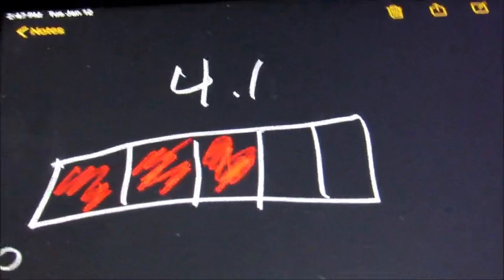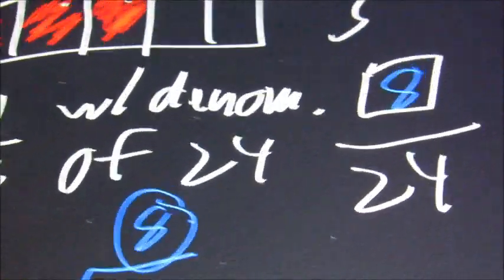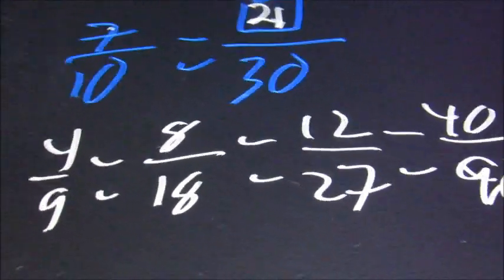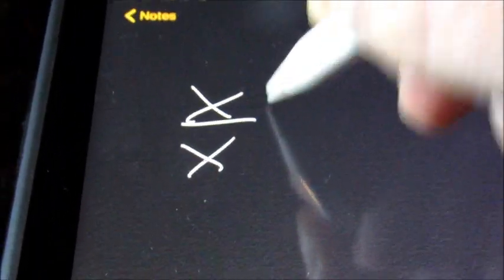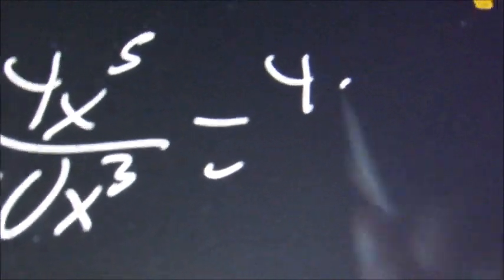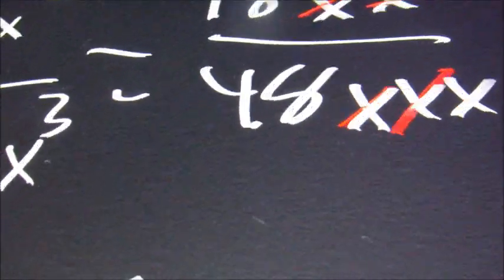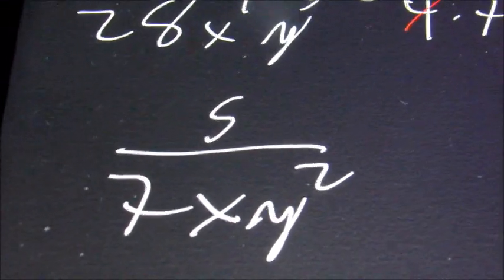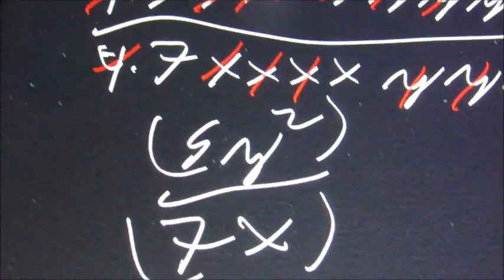MAT 0018 4.1 Pre-Algebra myopenmath: Equivalent Fractions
Visualize Fractions